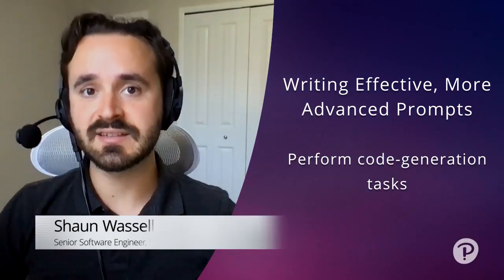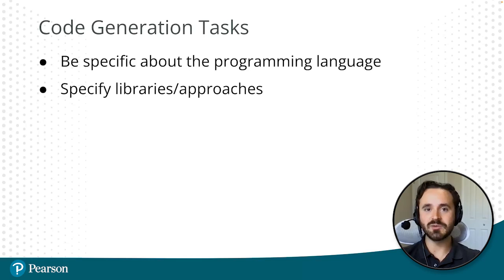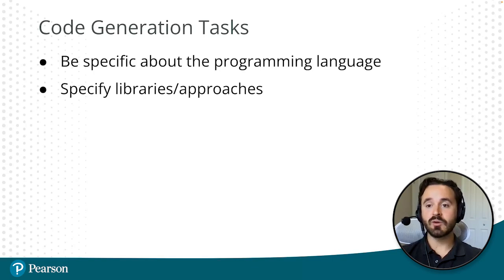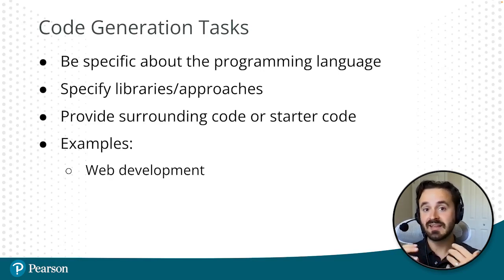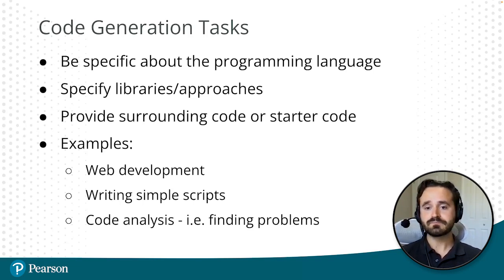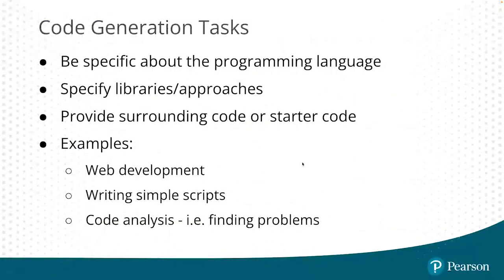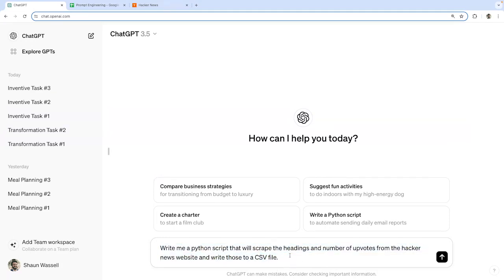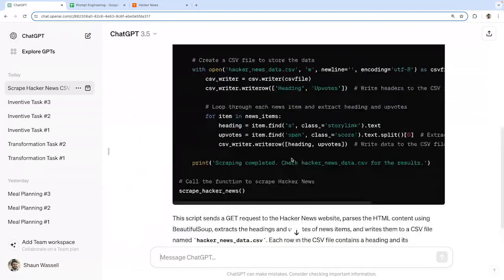004 4 3 Perform code generation tasks